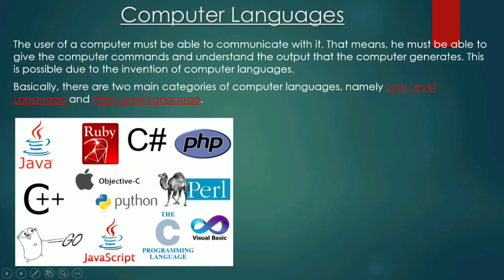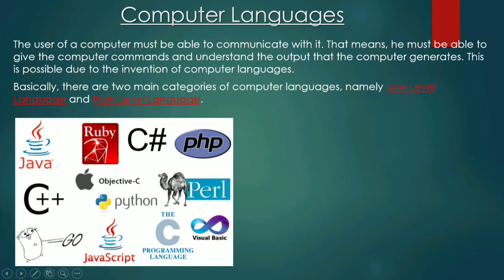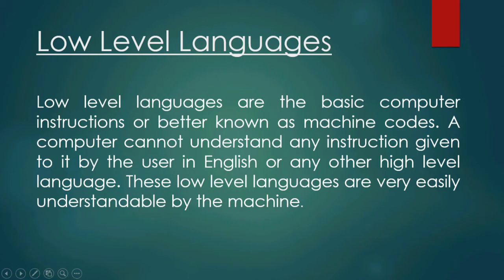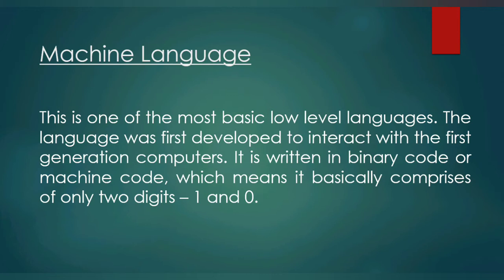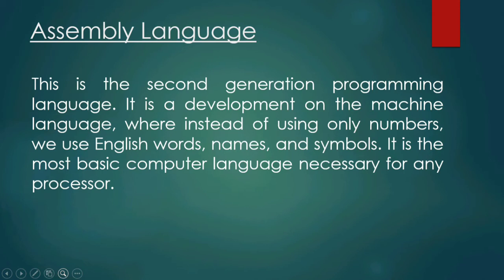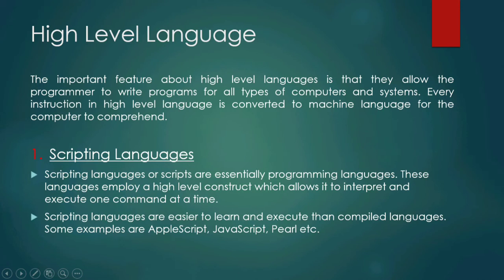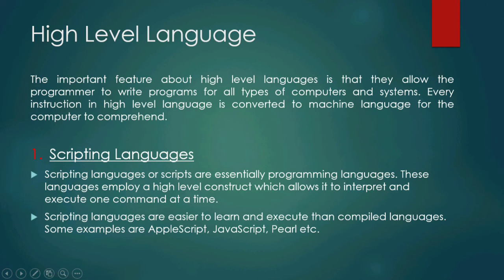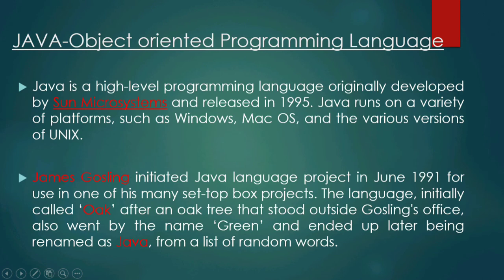Computer Languages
Chapter 3